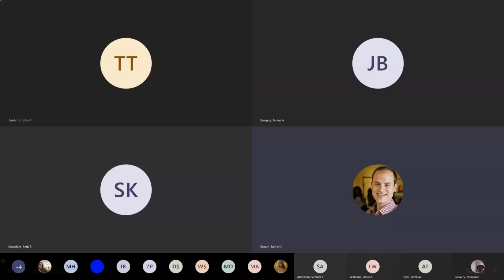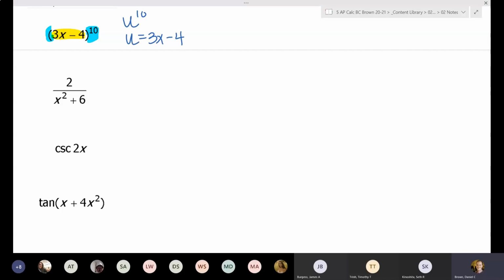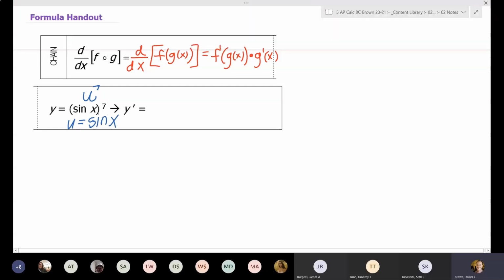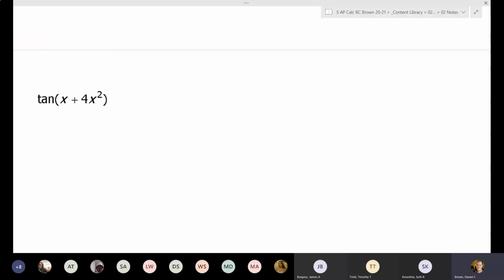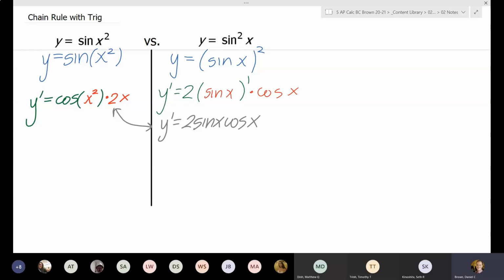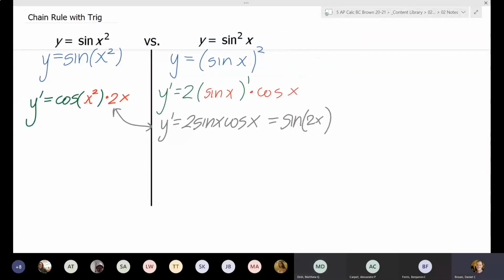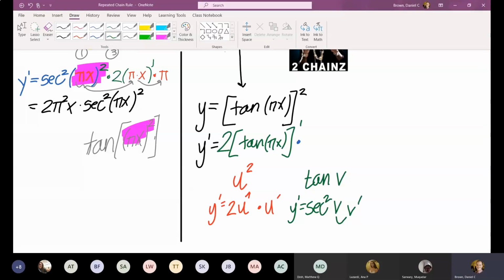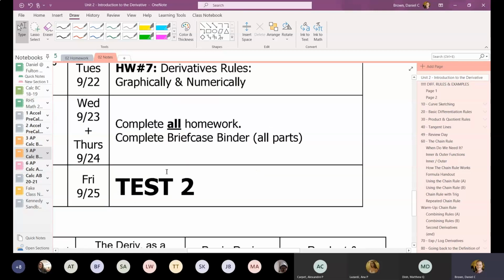2F - The Chain Rule